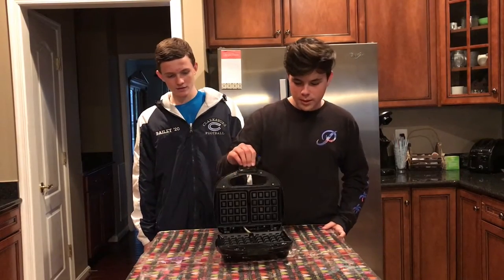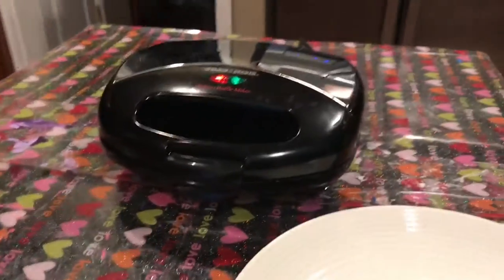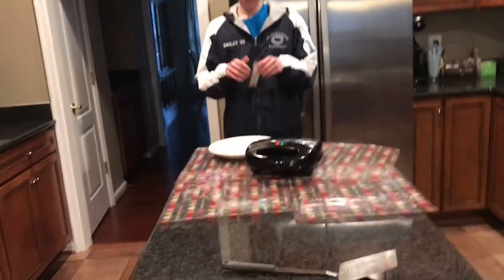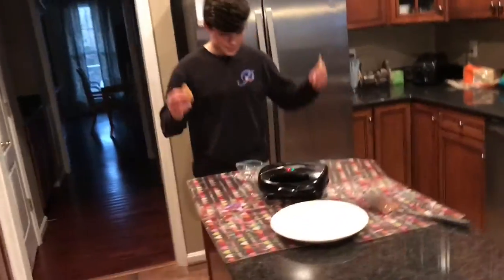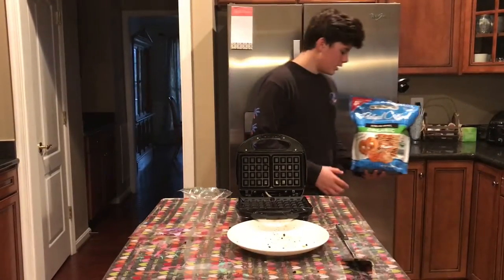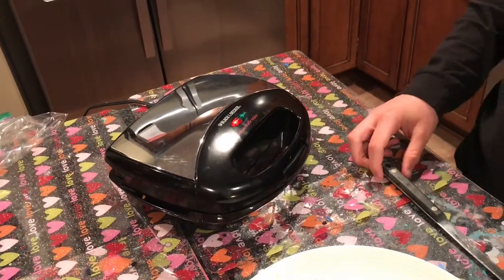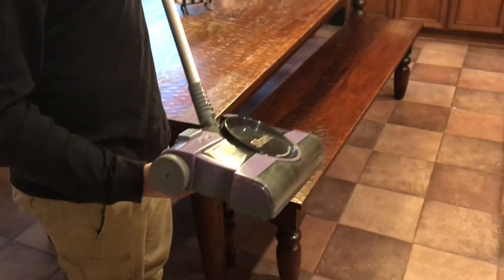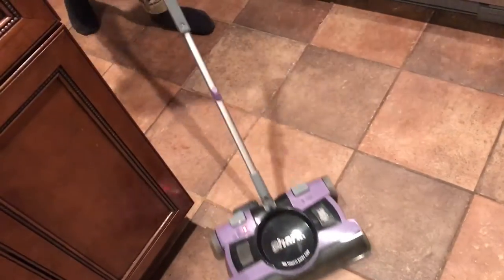PUTTING RANDOM THINGS IN A WAFFLE IRON!!!!! (ALMOST THREW UP!!!!!)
Our 2nd Video!!! Comment what you guys wanna see next!